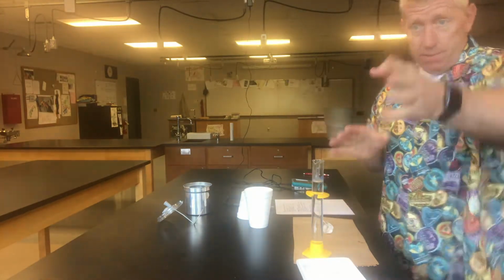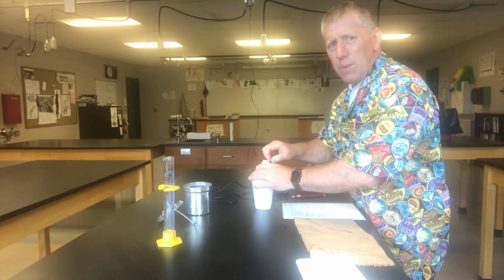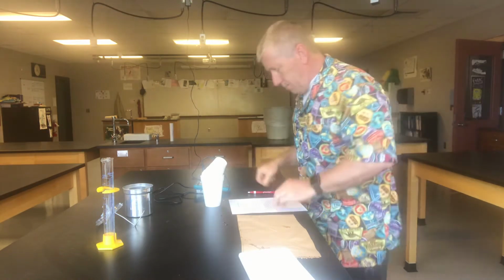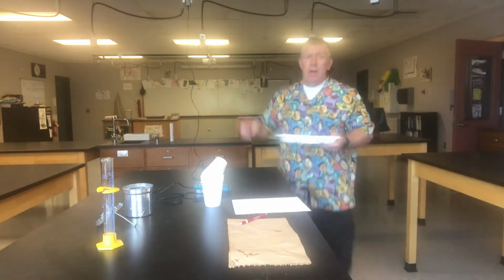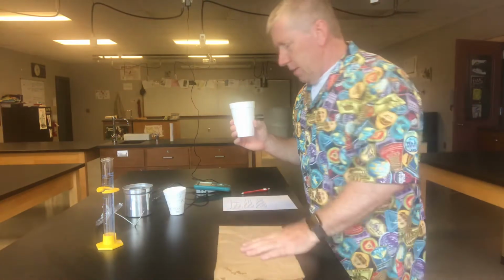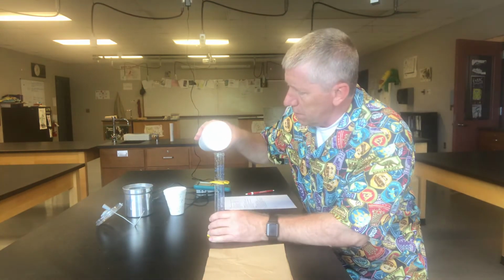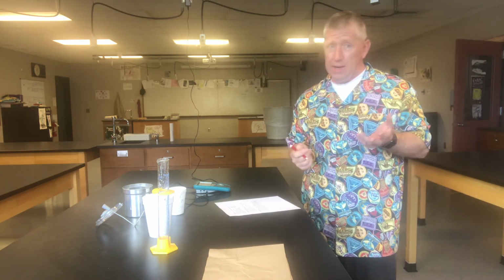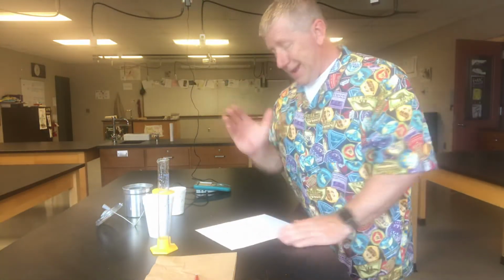Heat of Fusion of Ice Part Two